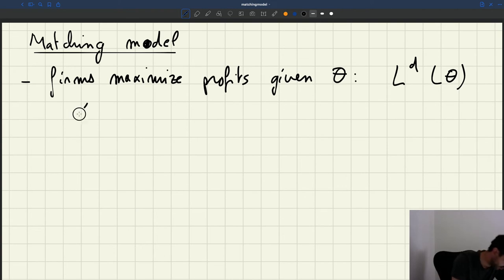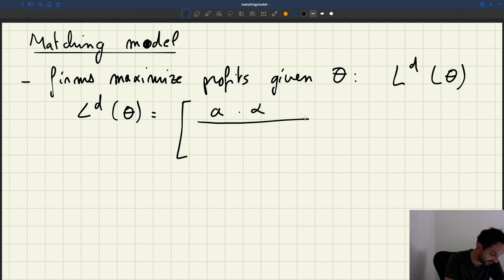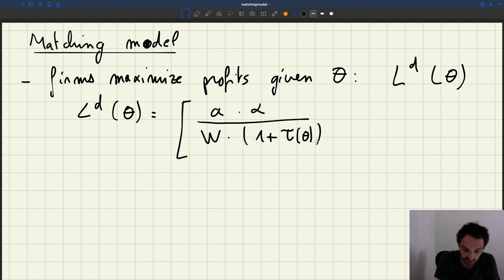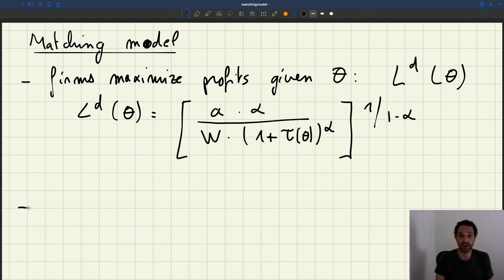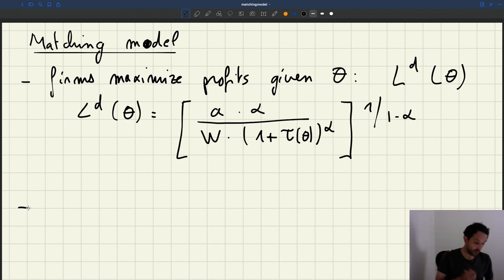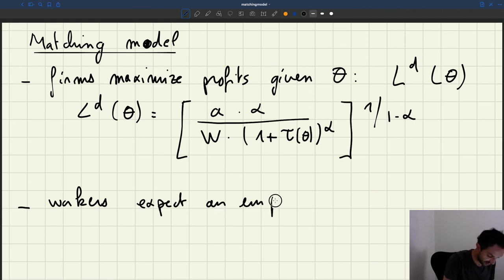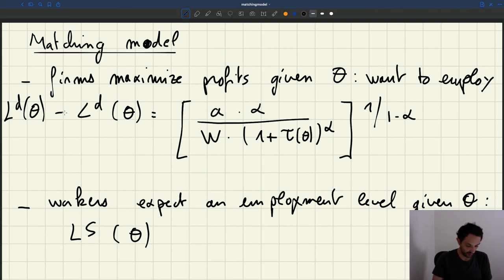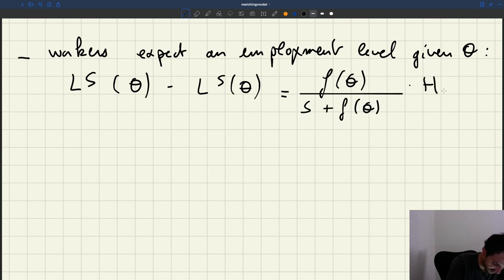v25. Review of Labor Supply and Demand